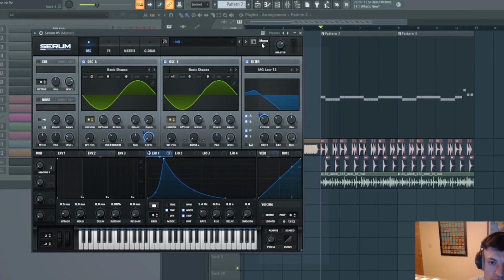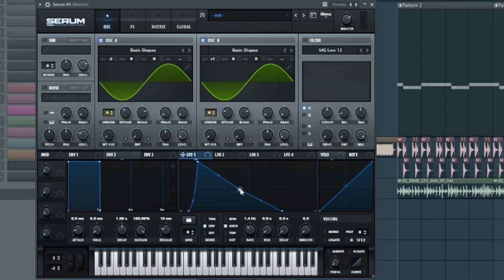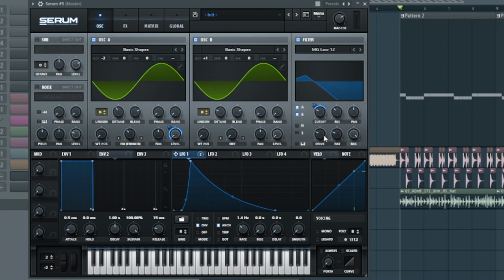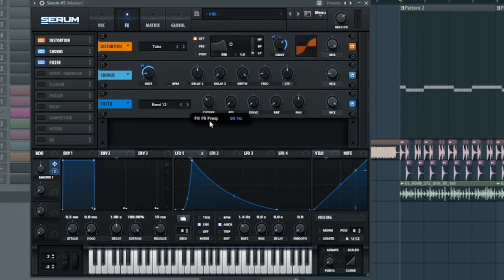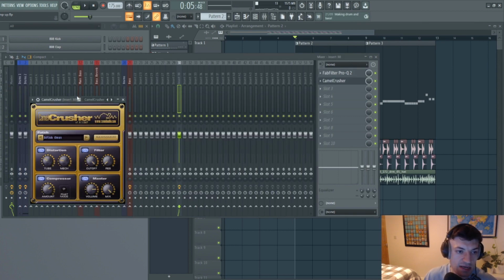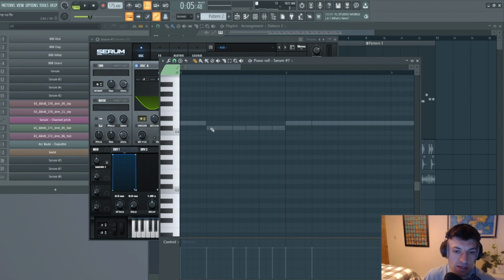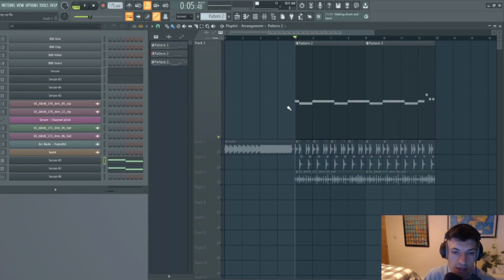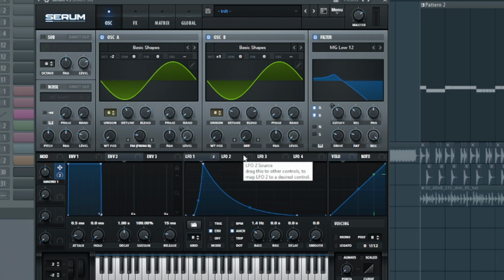Dirty Jump Up Drum and Bass Stab in Serum (DJ Hazard, Turno & Filthy Habits)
Timestamps
0:00 - Intro
0:31 - Serum Synthesis
4:36 - Post-Processing
5:20 - Adding Sub Bass
6:46 - Experimentation
8:35 - Final Product
8:48 - Outro